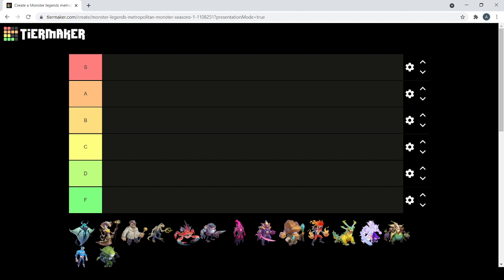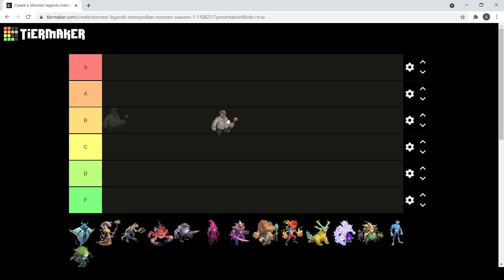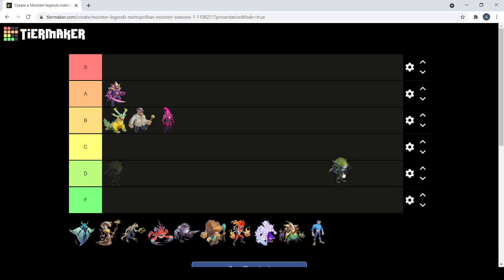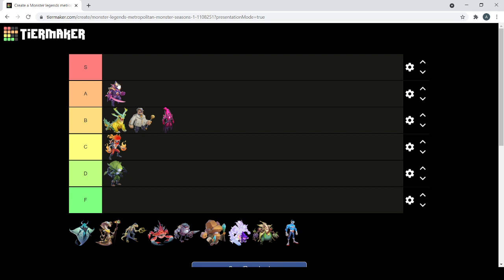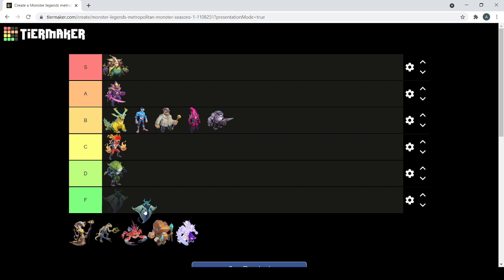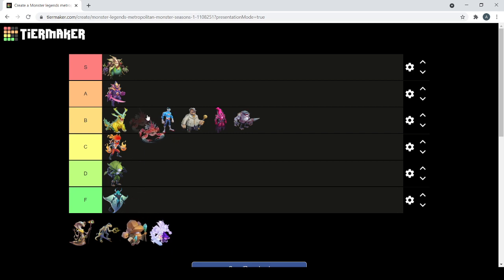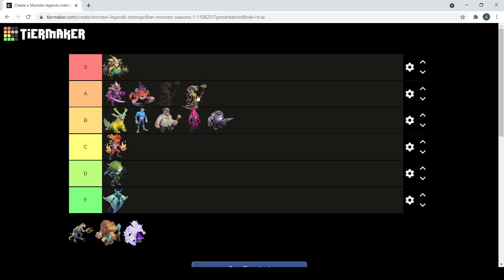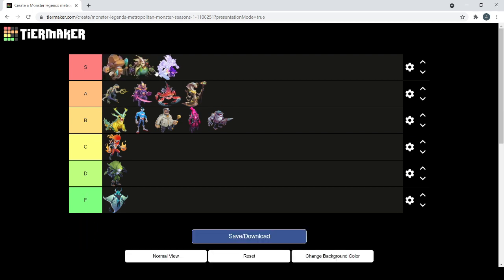Season 1 Metropolitan Monster Tier List | Monster Legends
Do you agree with me or disagree, leave your opinions in the comments. Enjoy!